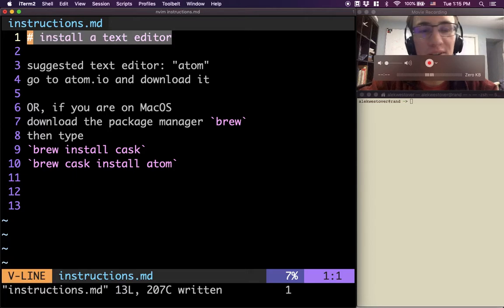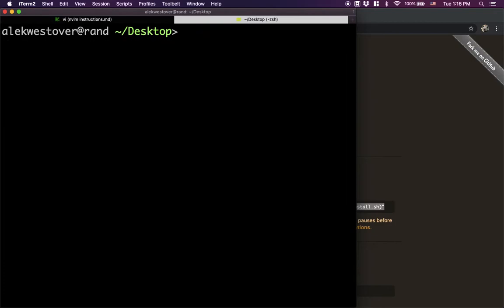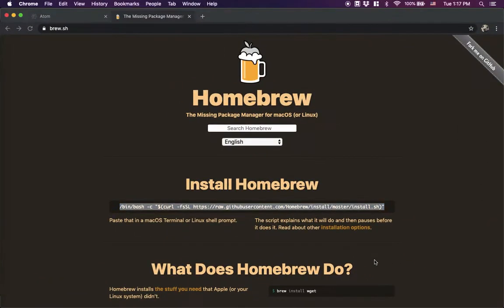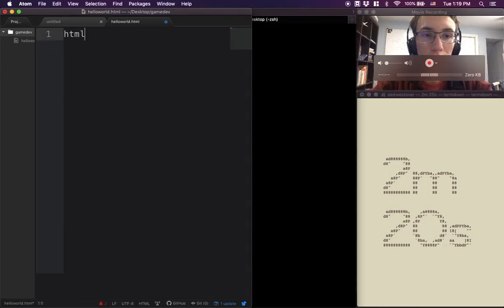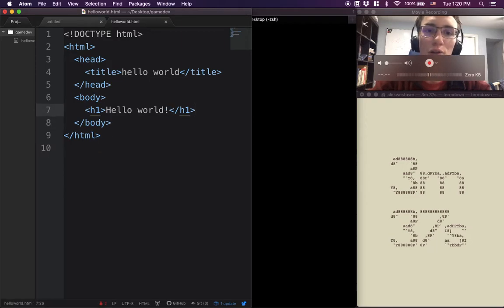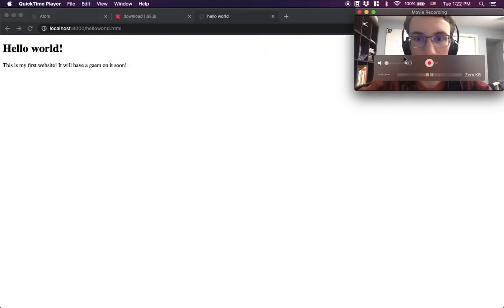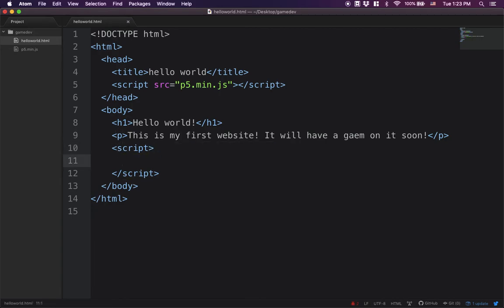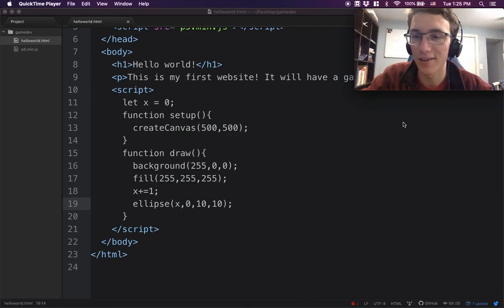GameDevelopmentVideo 2: download tools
We download the tools necessary to code in js.
Alternatively, install atom with a package manager.
If you are on MacOS, you should install the brew package manager
You basically just run the following command in your terminal:
then you have to run these commands:
brew install cask
brew cask install atom

(download p5.min.js)

Next we make a simple website, and add a canvas with p5